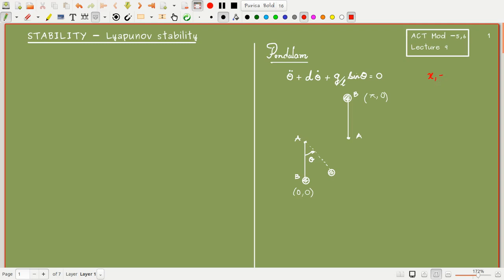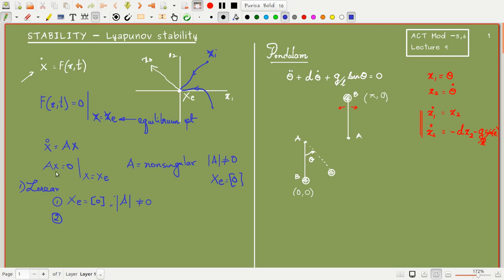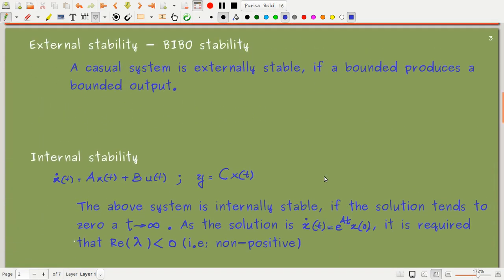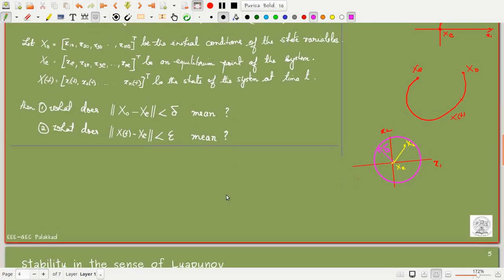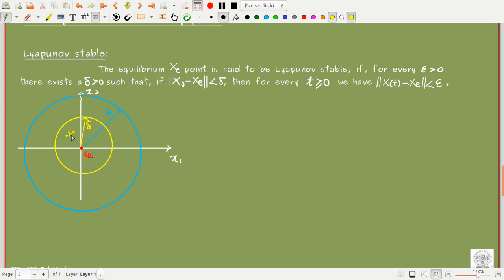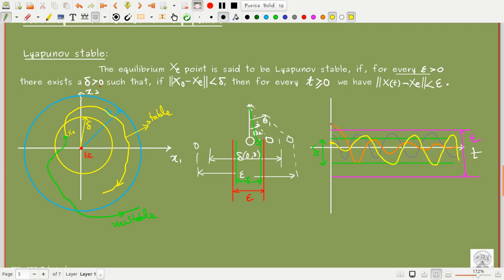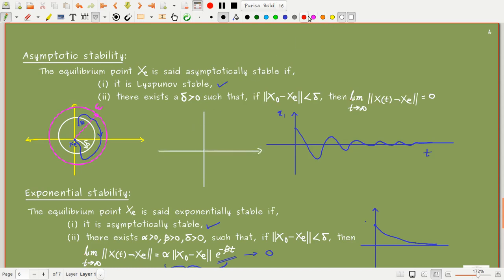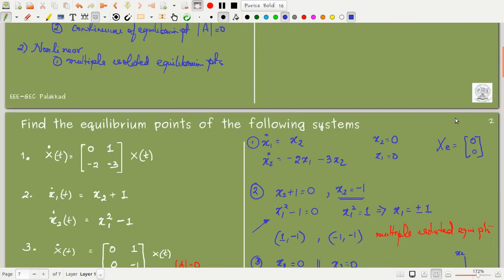NL Lecture 9 Stability Part 1 Lyapunov stability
This is a series of lectures on nonlinear systems created for the 2k17EEE batch of GEC Palakkad.

Lecture 9. Gives an introduction to stability of nonlinear systems in the sense of Lyapunov.

Details of the other lectures in the series are:

Lecture 1. Gives an introduction to nonlinear systems and the characteristics or behaviour of nonlinear systems.

Lecture 2. Gives information about the different types of nonlinearities
- incidental and intentional
- saturation nonlinearity
- friction type nonlinearity
- backlash
- deadzone
- relay

Lecture 4. Gives an introduction to phase portraits and about construction of phase plane trajectories.

Lecture 6. Gives how to construct phase plane trajectories using Isocline method

Lecture 7. Some problems on construction of phase plane trajectory using isocline method.

Lecture 8. Gives how to construct phase plane trajectories using Delta method